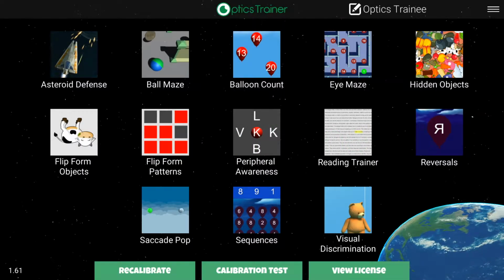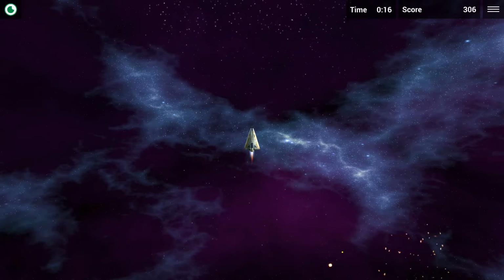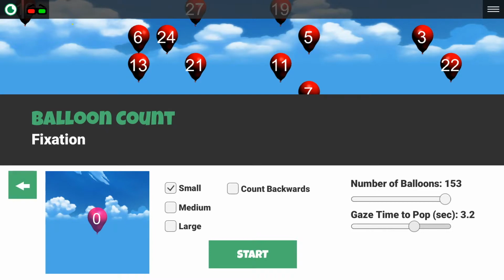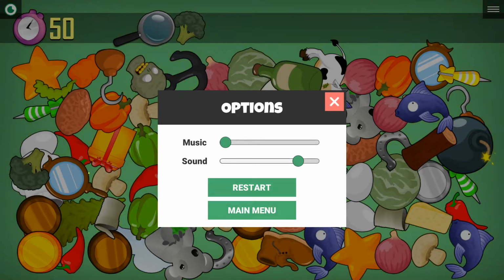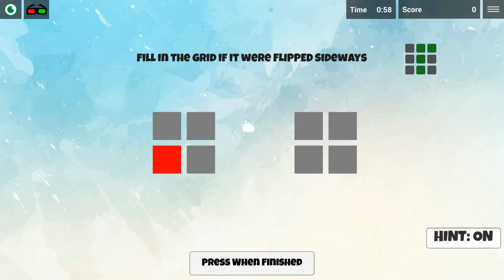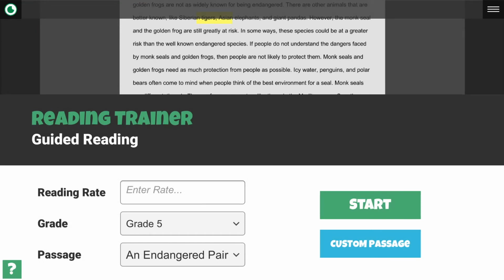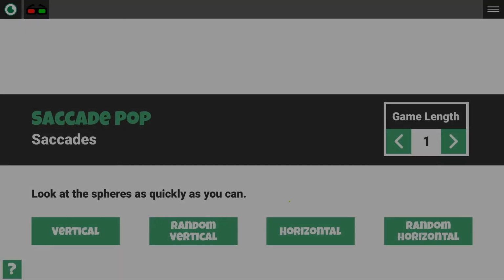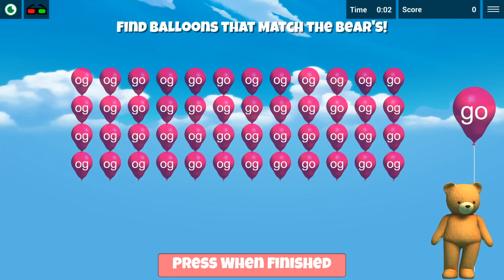Optics Trainer Eye Tracking Webinar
For VR (Meta Quest)